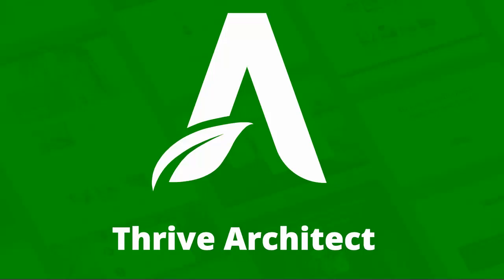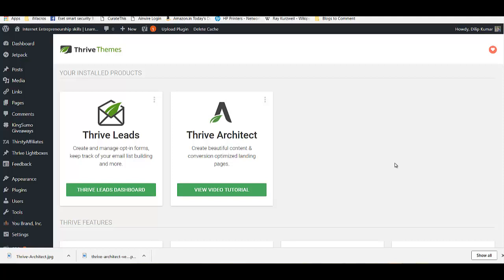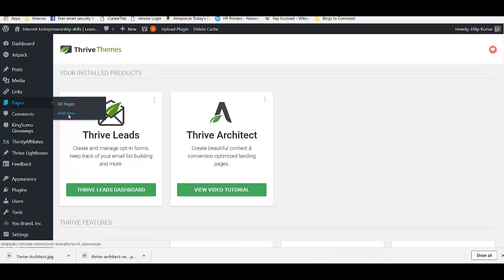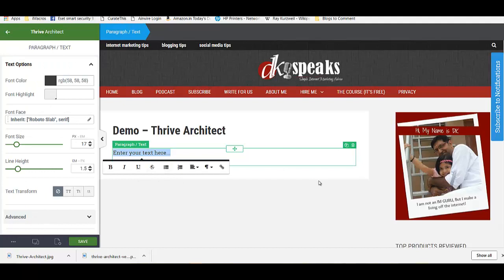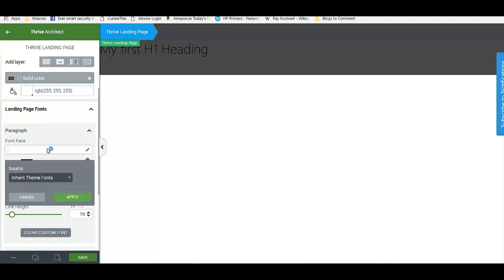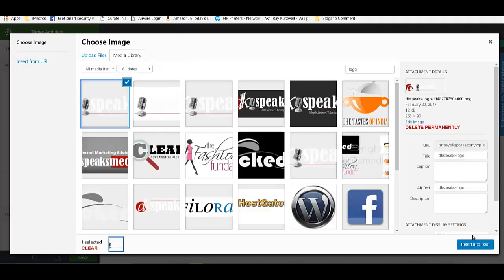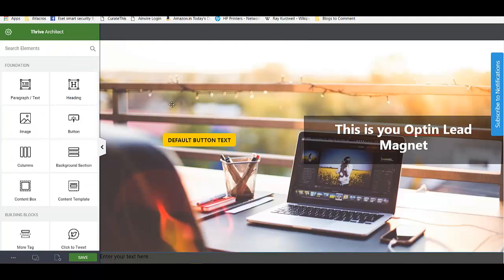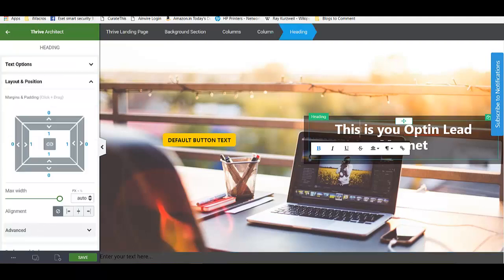Thrive Architect Review - Landing Page Builder Review (2018)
Thrive Architect Review
Thrive architect is a landing page builder from the team at Thrive Themes. This is the remodeled and completely revamped version of the Thrive content builder and comes with much more handy features that the earlier version.
Thrive Architect is a true front end editor and unlike a lot of the other landing page builders, this is a true WYIWYG editor. You can edit your pages live and get an instant feedback on how it looks. A lot of the other landing page builders required a lot of clicks, edits, saves and then refresh to see how the edit actually looks.
Thrive Architect is a part of the Thrive themes suite but can also be bought and a single product and since it comes with the awesome support from the Thrive themes team, using the plugin is a worry free experience.
They also have a very friendly support forum where you will find answers to most of your problems, if at all there are any.